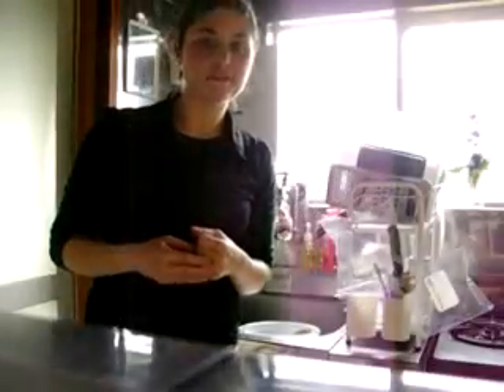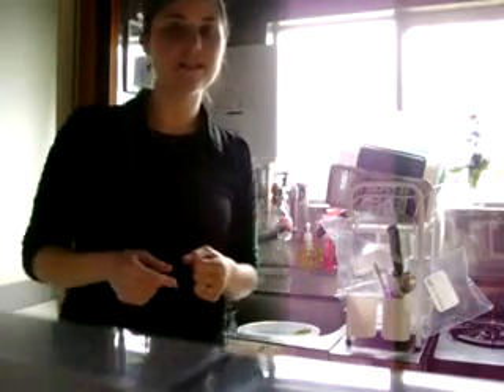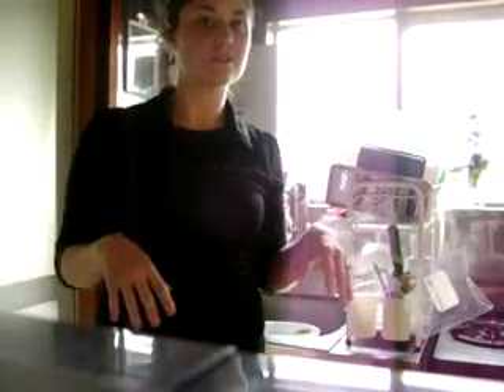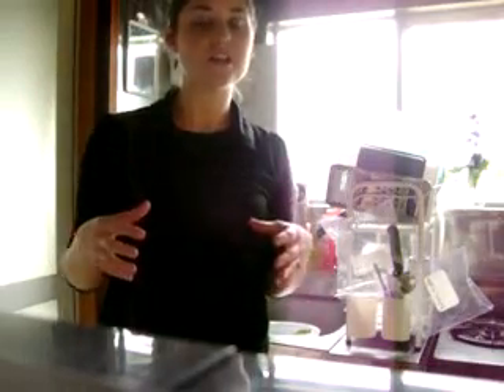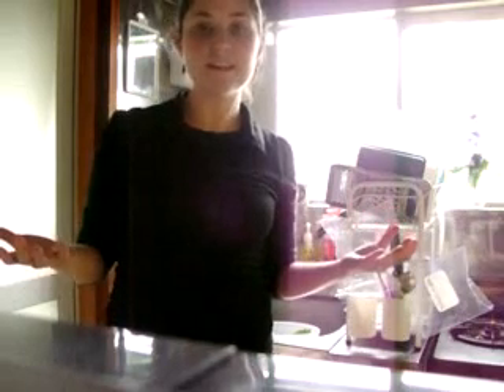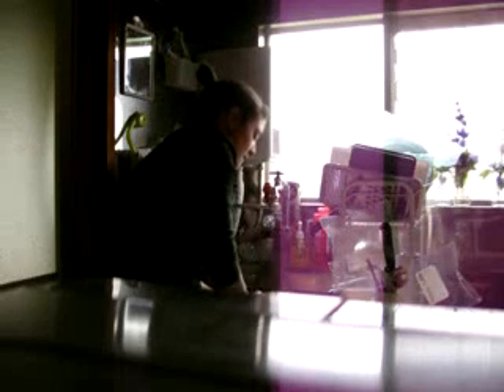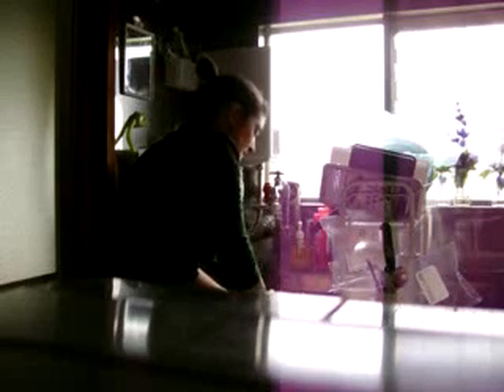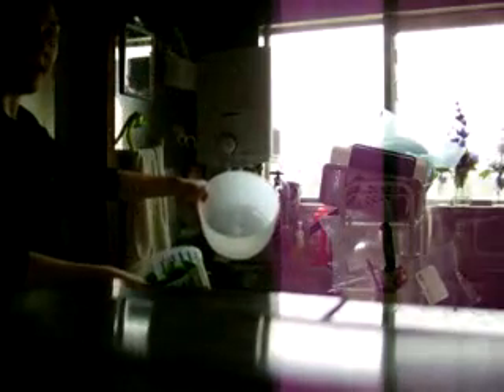Cleaning and Storing Fresh Spinach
Ever wondered how to clean and store fresh spinach to receive optimal freshness? Here's how!